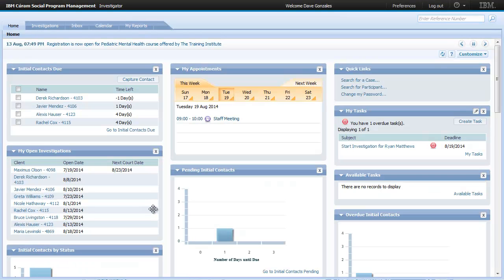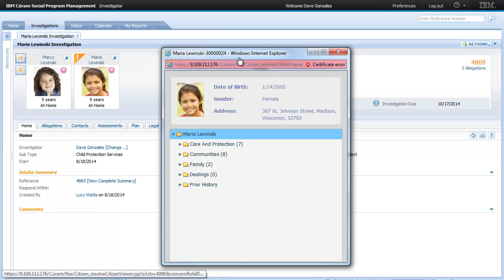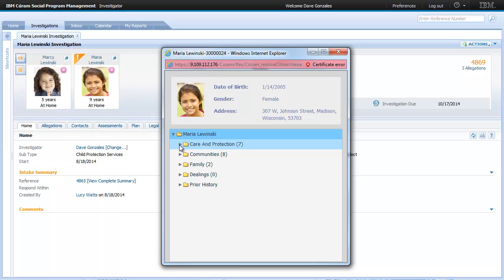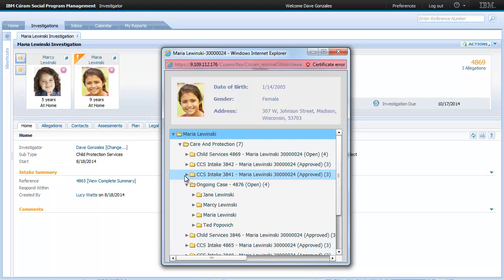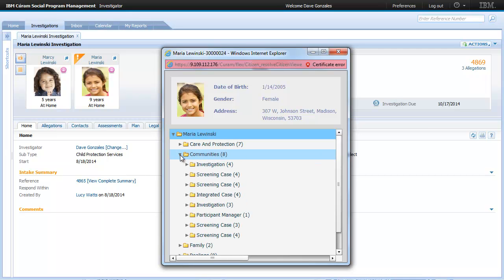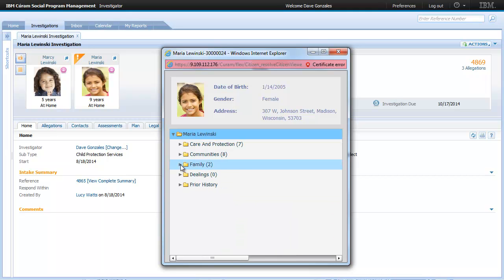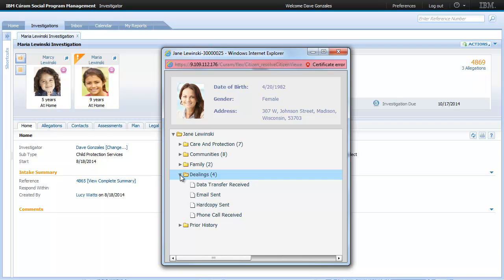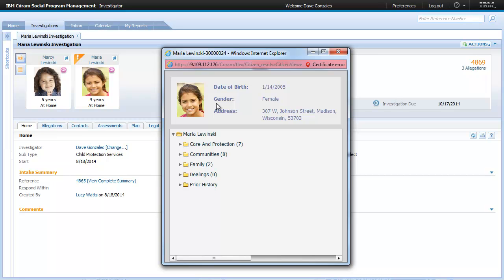A view of child/family prior history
IBM Cúram software provides enterprise-wide, outcomes-based features and tools that support the case worker in working effectively with the family.  In this short video, we showcase Prior History View: a case worker tool that provides summary information of an individual's and their family’s prior involvement history with the agency.